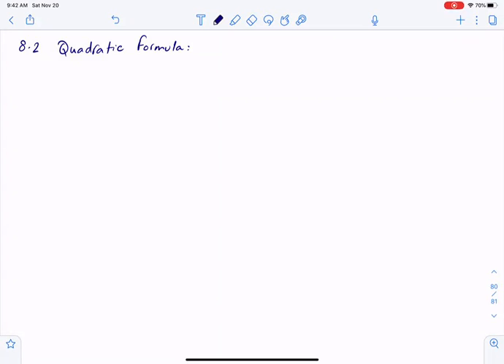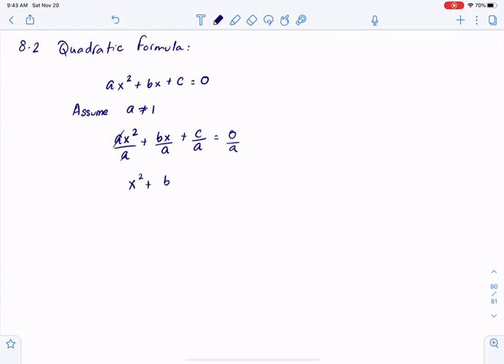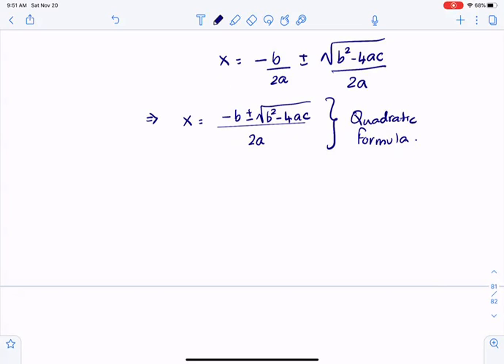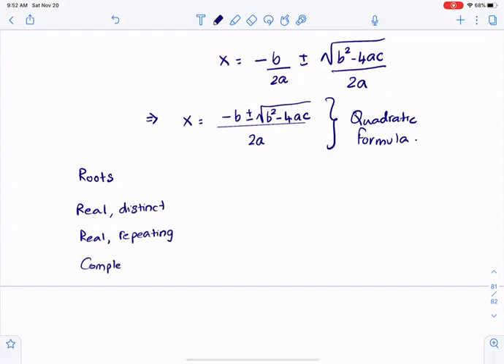Quadratic Formula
Introduction to quadratic formula.